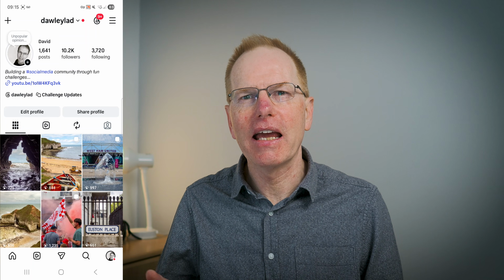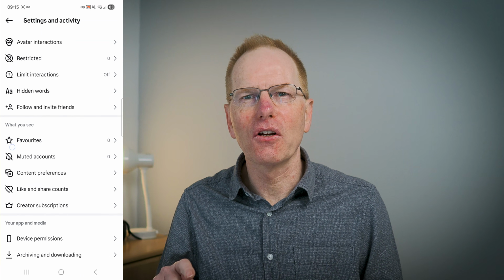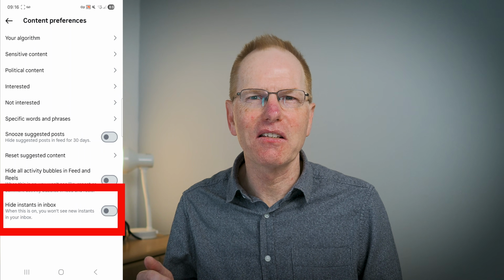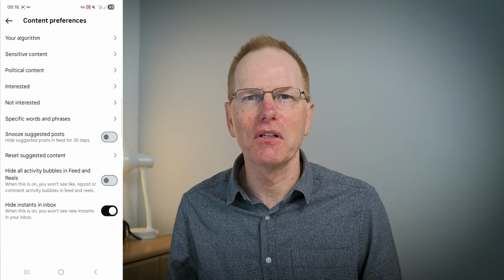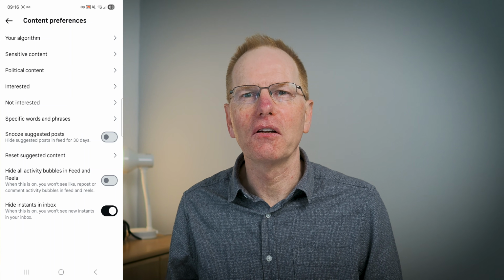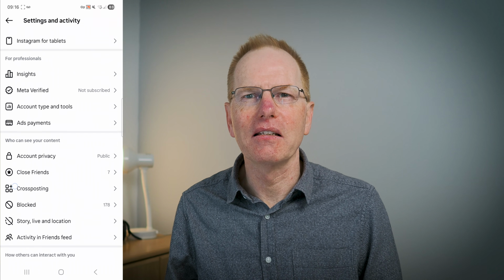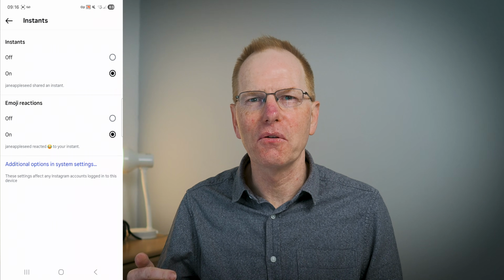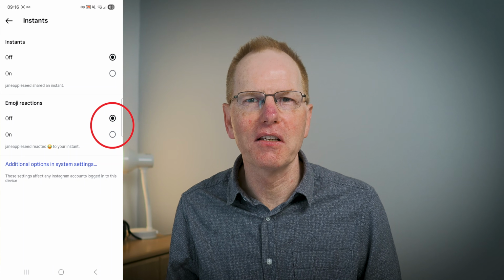How To TURN OFF Instagram Instants!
Want to turn OFF Instagram Instants or stop the notifications? 📱 In this video I show you exactly how to hide the new Instants feature using the “What You See” settings on Instagram, along with how to disable Instants notifications so your phone stops buzzing every few minutes.

This quick step-by-step guide walks you through the settings menu, privacy options, and notification controls to make Instagram less distracting and more enjoyable to use again.